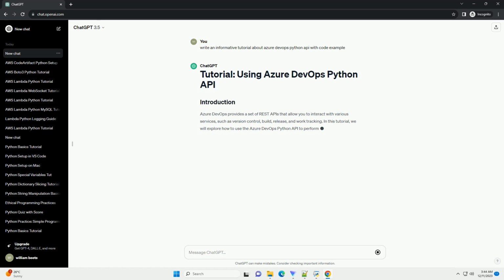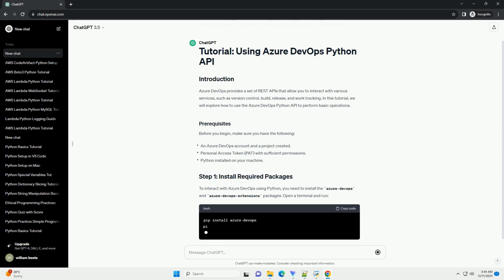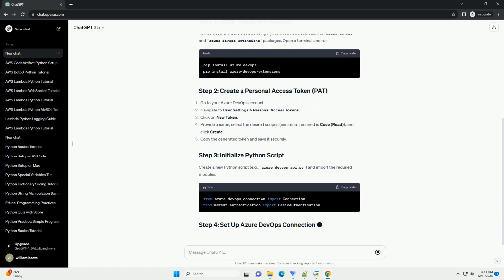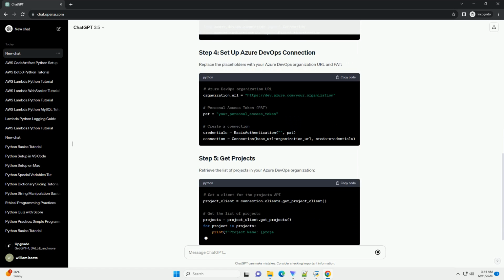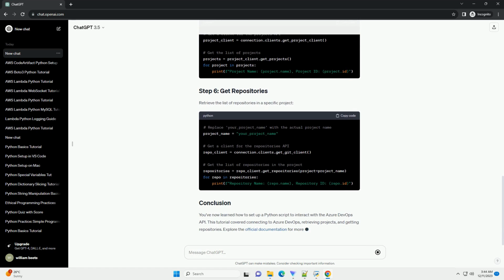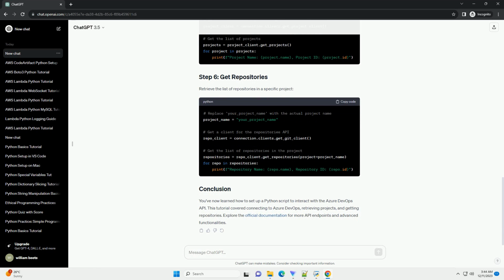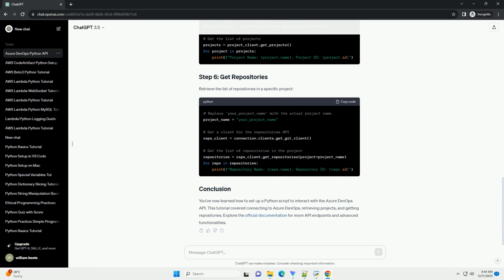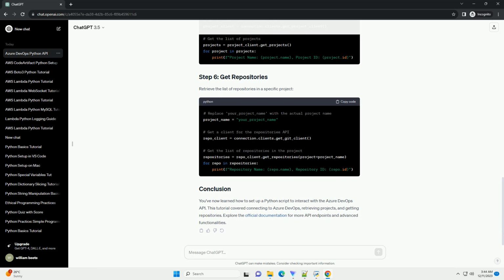azure devops python api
Azure DevOps provides a set of REST APIs that allow you to interact with various services, such as version control, build, release, and work tracking. In this tutorial, we will explore how to use the Azure DevOps Python API to perform basic operations.
Before you begin, make sure you have the following:
To interact with Azure DevOps using Python, you need to install the azure-devops and azure-devops-extensions packages. Open a terminal and run:
Create a new Python script (e.g., azure_devops_api.py) and import the required modules:
Replace the placeholders with your Azure DevOps organization URL and PAT:
Retrieve the list of projects in your Azure DevOps organization:
Retrieve the list of repositories in a specific project:
You've now learned how to set up a Python script to interact with the Azure DevOps API. This tutorial covered connecting to Azure DevOps, retrieving projects, and getting repositories. Explore the official documentation for more API endpoints and advanced functionalities.
ChatGPT